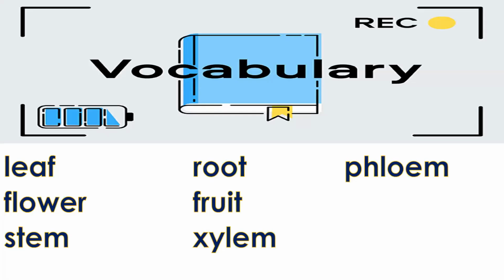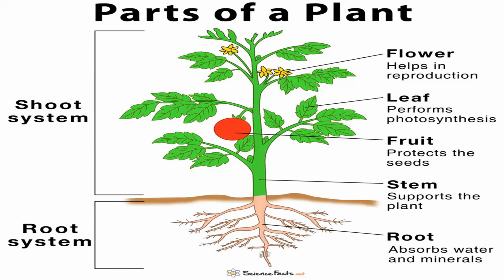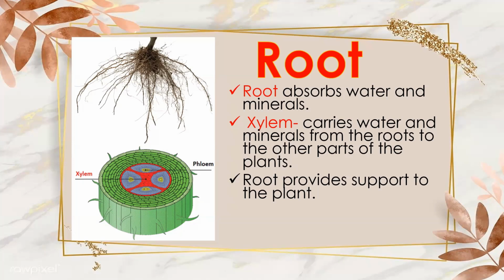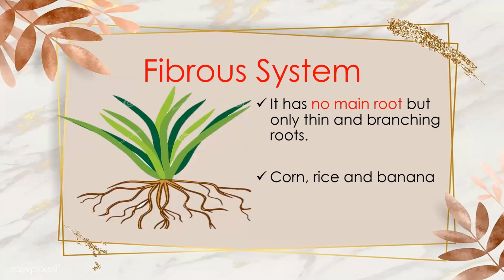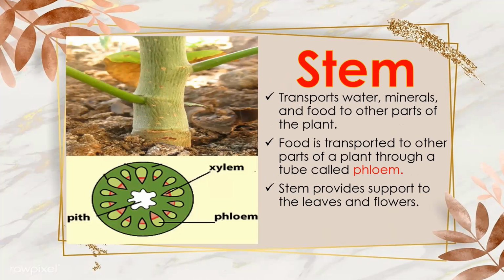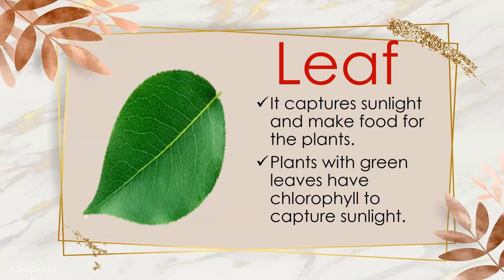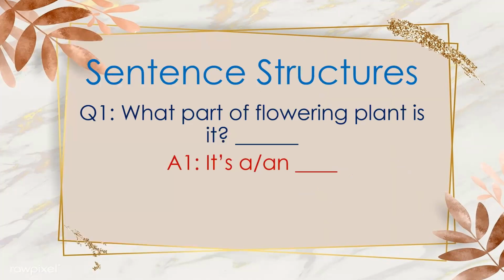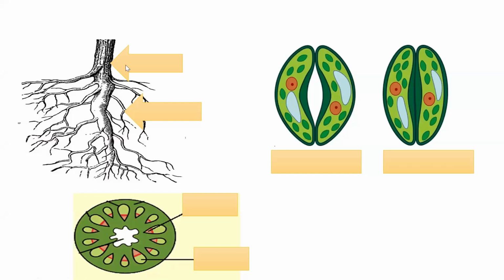P4 2nd Flowering plants